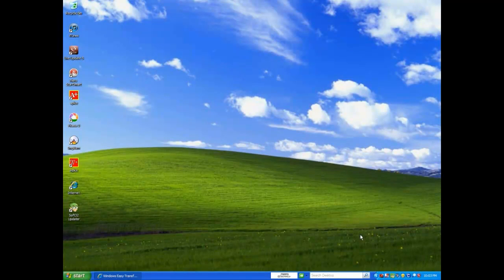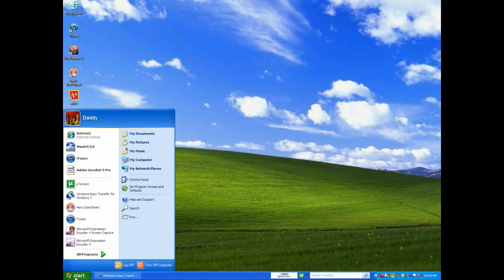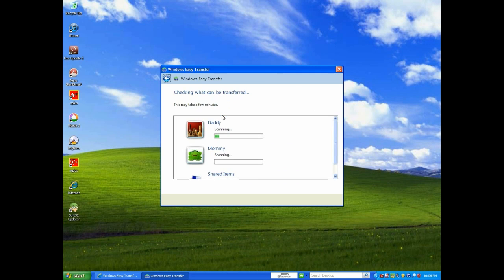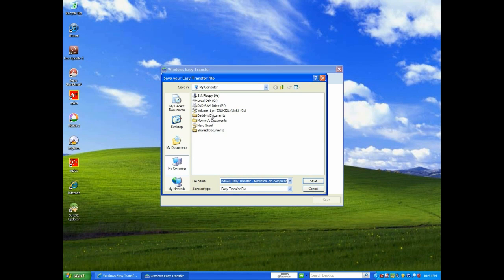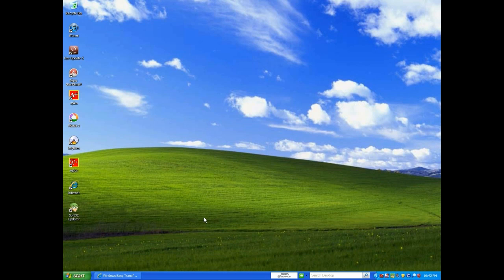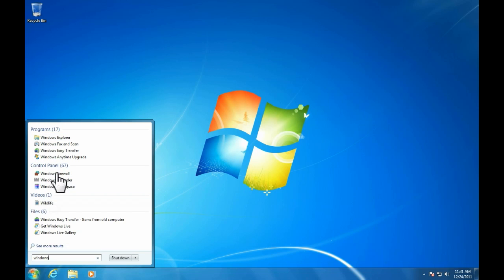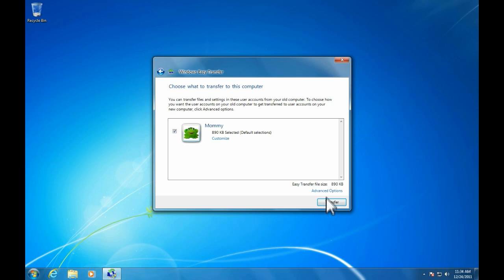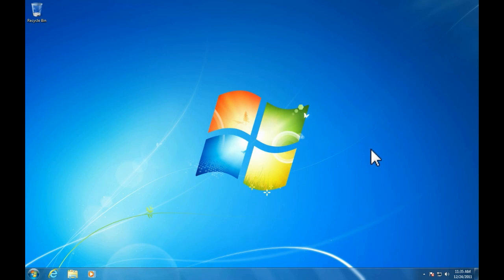Upgrade from Windows XP to Windows 7 with Windows Easy Transfer Tool!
Use Microsoft's Windows Easy Transfer tool to upgrade from Windows XP to Windows 7. This tool allows you to transfer your all documents, pictures, videos, etc. etc. to Windows 7.

This can also be used for upgrade from Windows Vista to Windows 7.